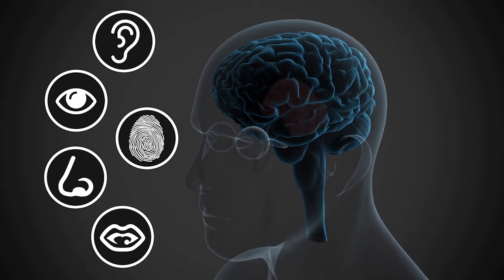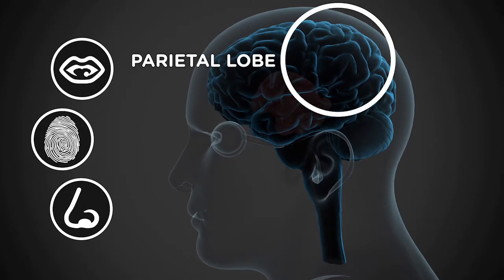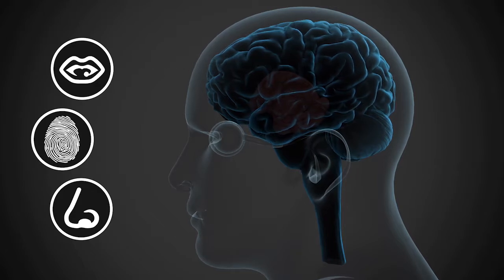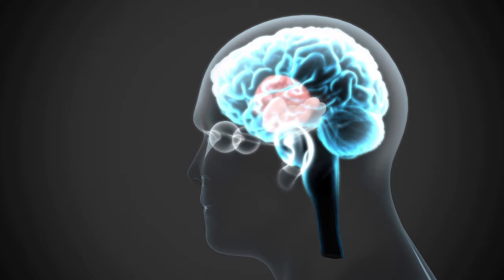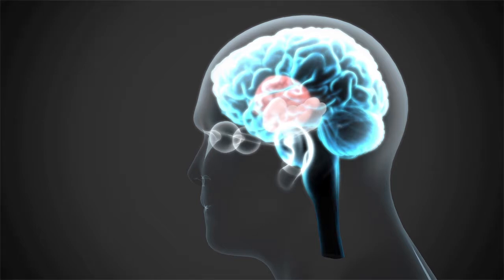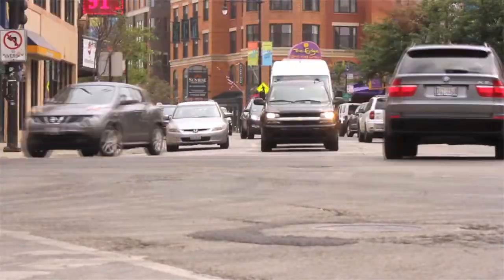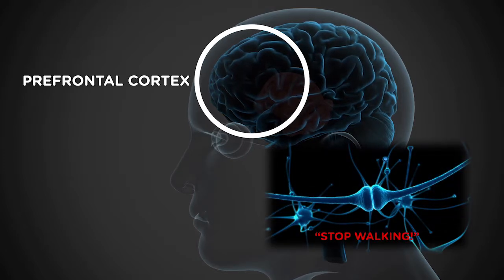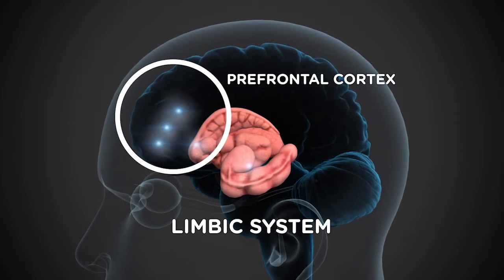Information Processing & FASDs